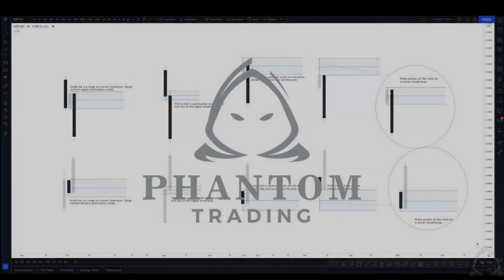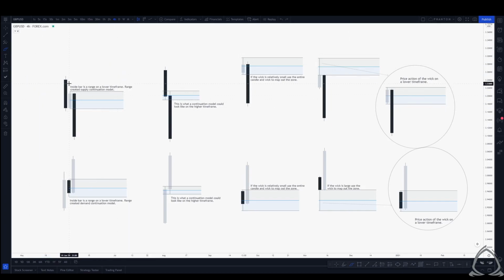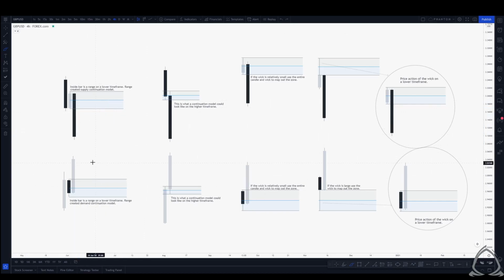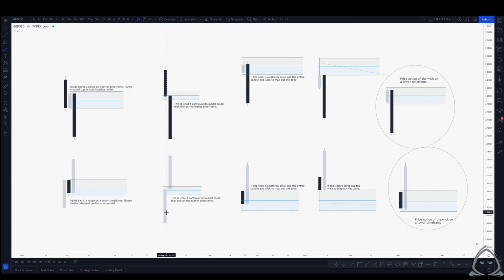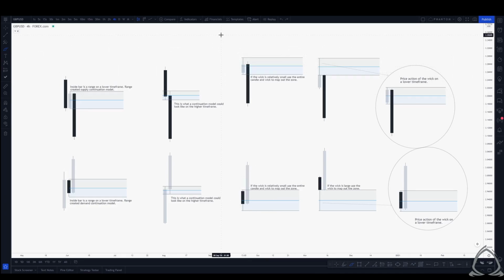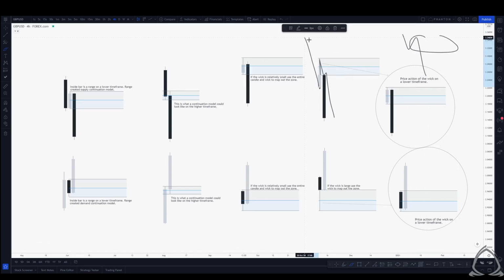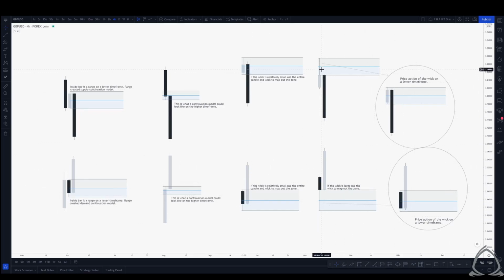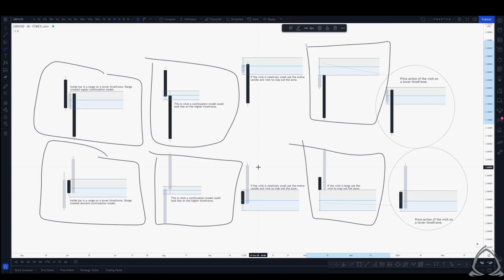4_0 Fractal Supply Demand Refinements Theory